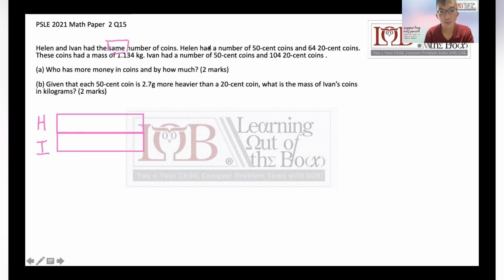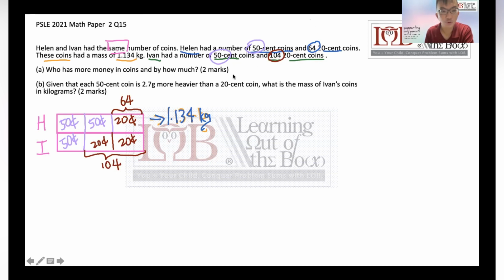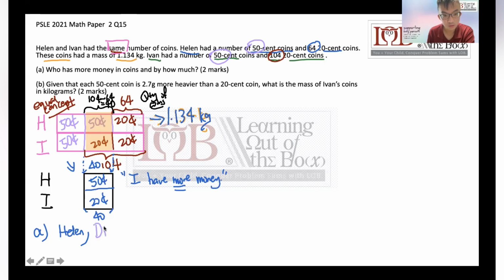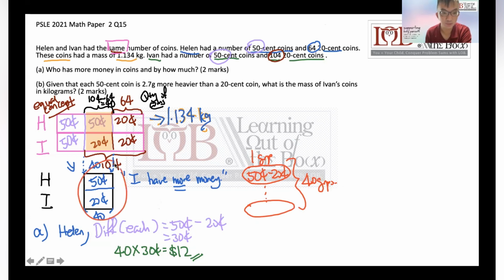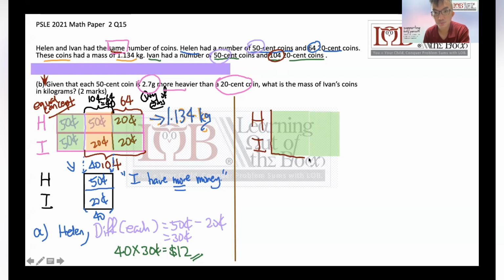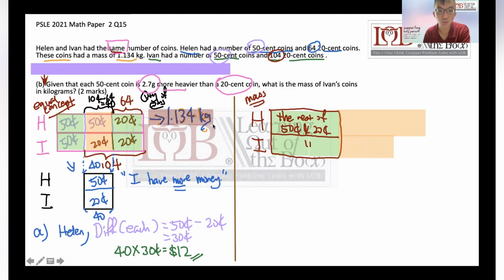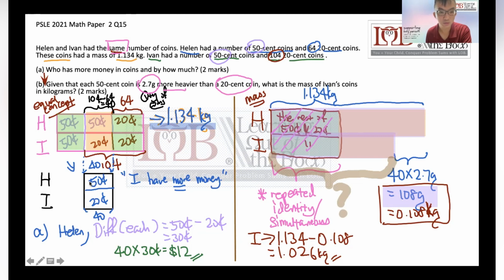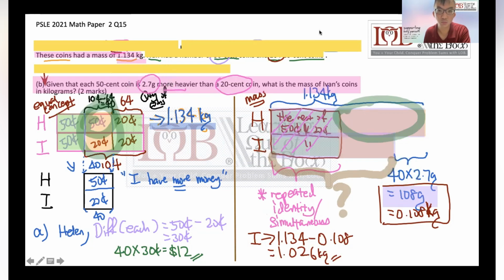PSLE 2021 Math Q15 Paper 2 "Helen, Ivan and Coins" Equal Concept and Repeated Identity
What's next to support your P6 child?